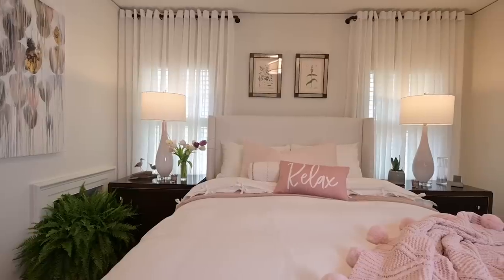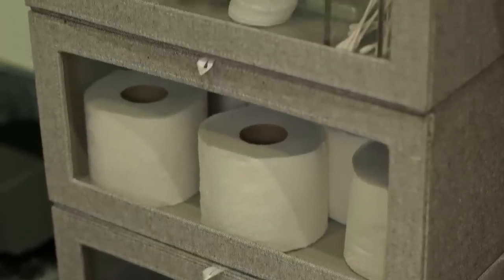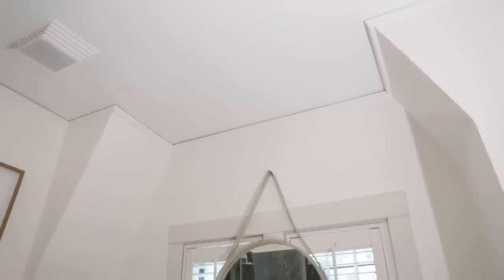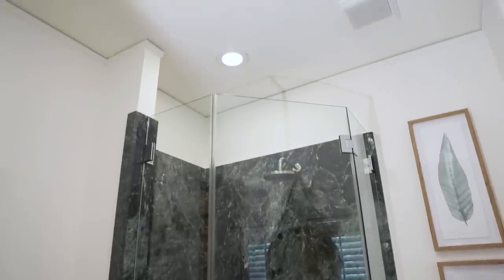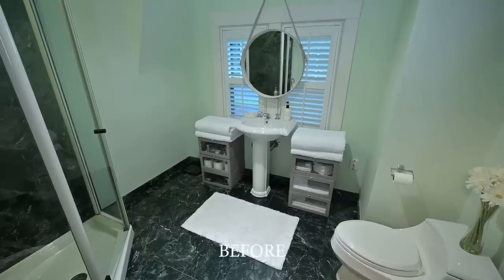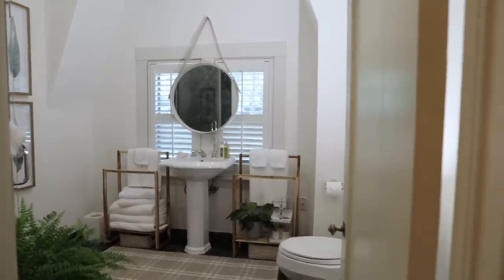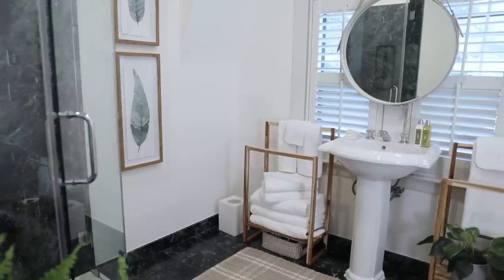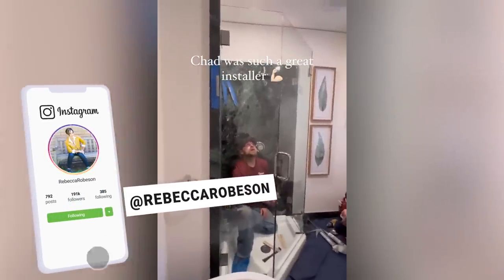INTERIOR DESIGN | Update Your Home for Spring | Guest Bathroom Makeover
Use these tips & inspiration to makeover your bathroom!  You can DIY this bathroom update on any budget.